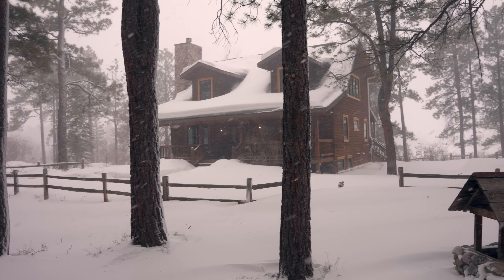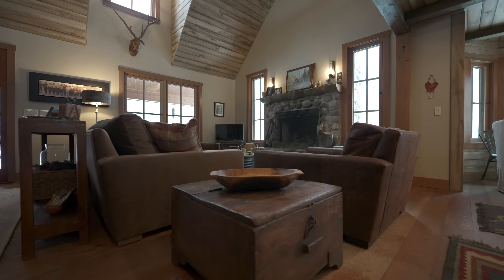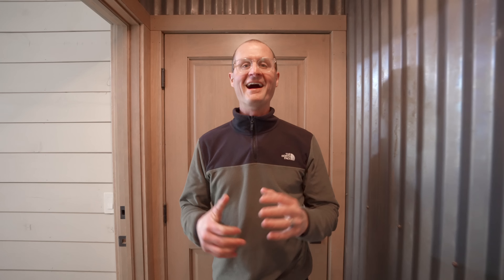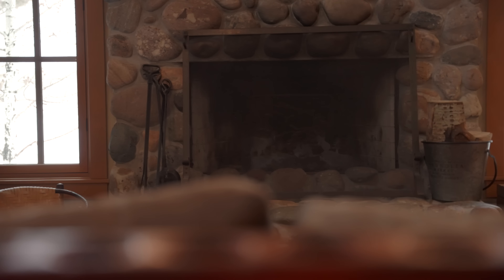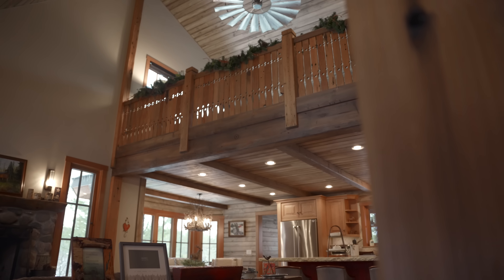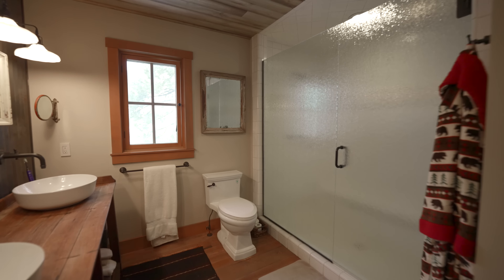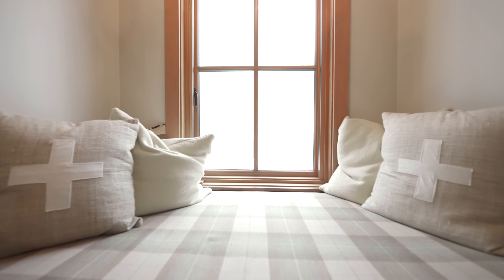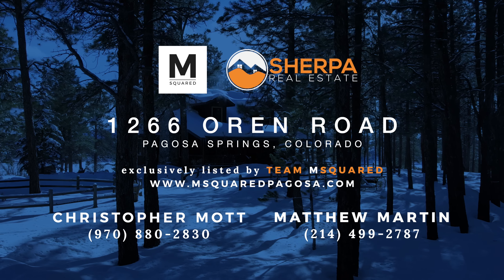The Perfect Cabin in Pagosa Springs [SOLD]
Nothing but the best for this Cabin on 15 acres in Pagosa Springs! Full Details: